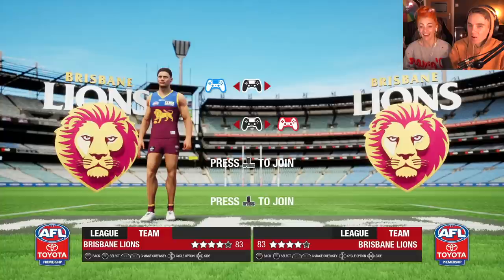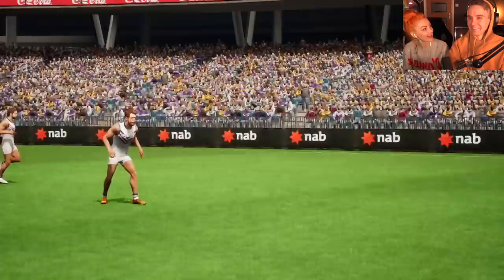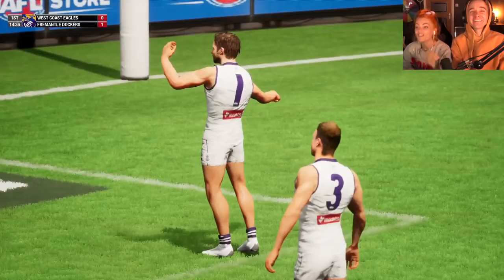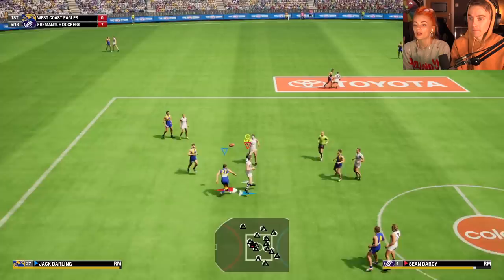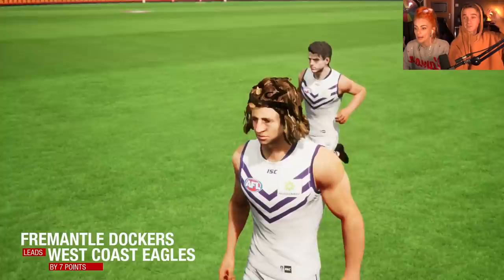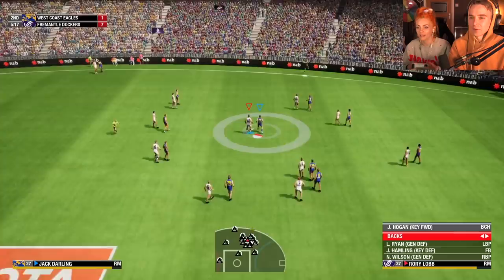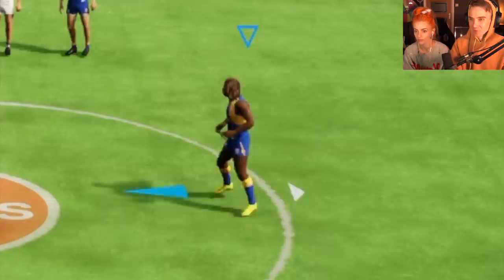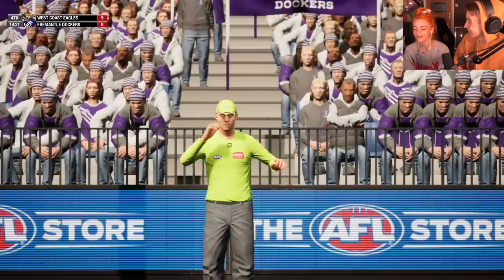ENGLISH BOYFRIEND VS AUSTRALIAN GIRLFRIEND - AFL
►I took my Aussie Girlfriend on at her favourite sport. AFL! I have 0 knowledge of how Aussie rules footy works.. Dianne does BUT will I be able to beat her?